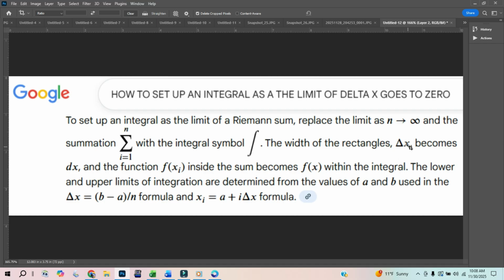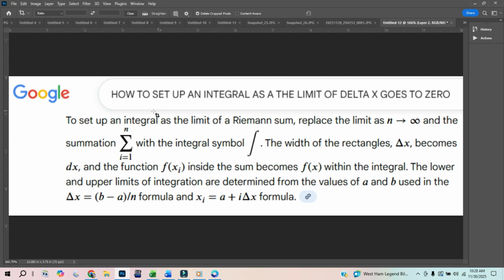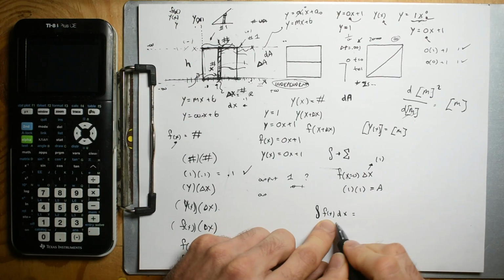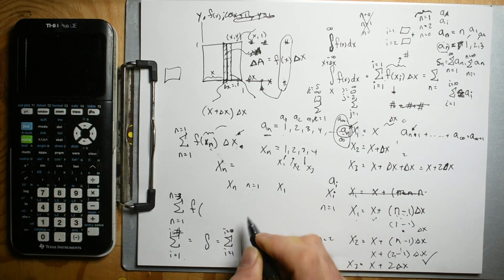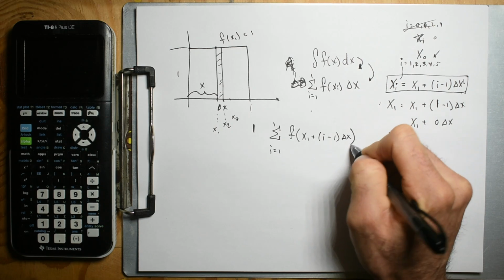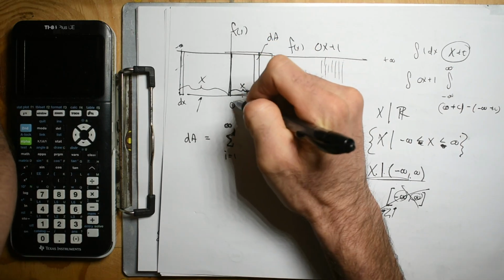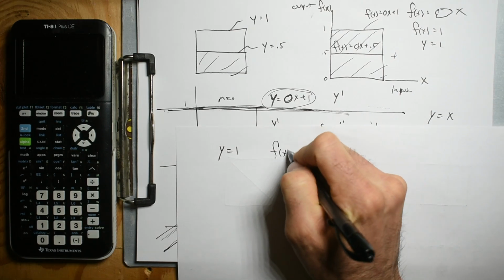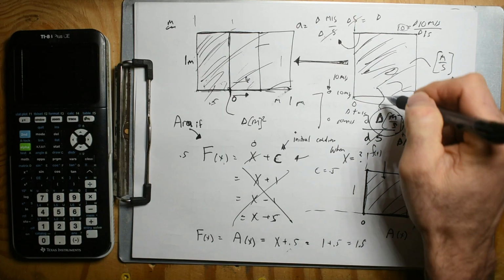DEFINTE INTEGRAL! When Delta X Approaches ZERO!